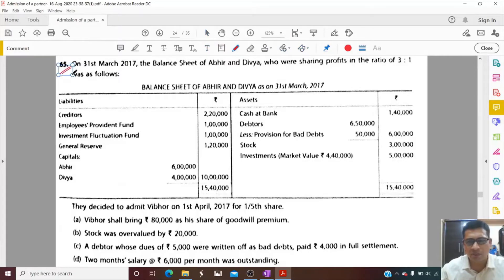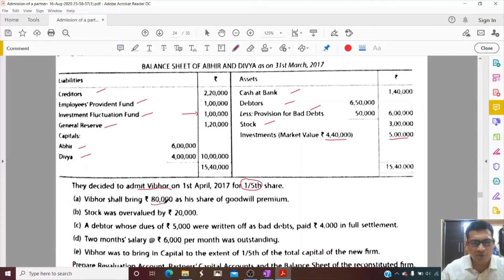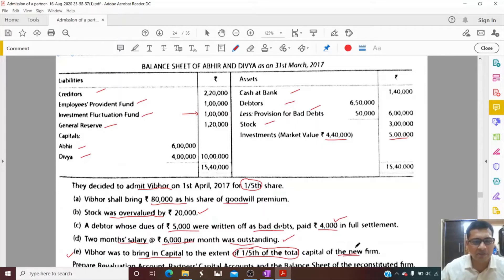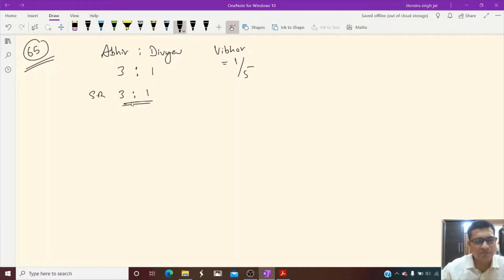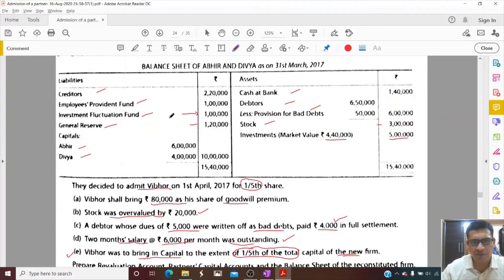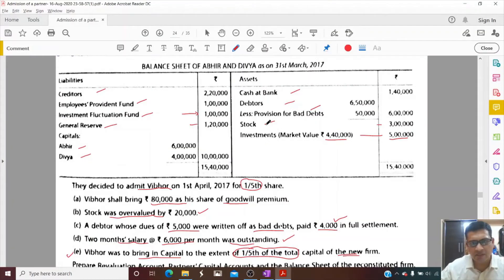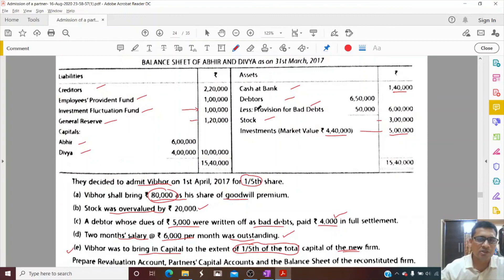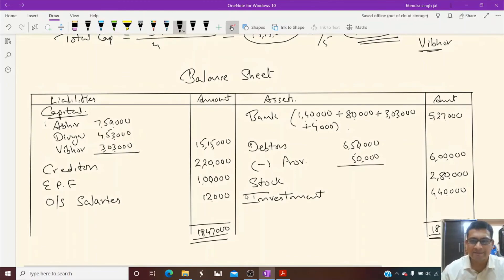Q.No 65 | Admission of a partner | Revaluation A/c | Class 12th | TS Grewal Solutions | 2020-21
Q.No 65 | Admission of a partner | Partnership Accounting | Class 12th | 2020-21, CBSE | TS Grewal Solutions | Delhi 2018 Compartment paper |
On 31st March 2017, the Balance Sheet of Abhir and Divya, who were sharing profits in the ratio of 3 : 1 was as follows:
In this question you will learn how to prepare revaluation account, partners' capital account & balance sheet.

JaiShriHari